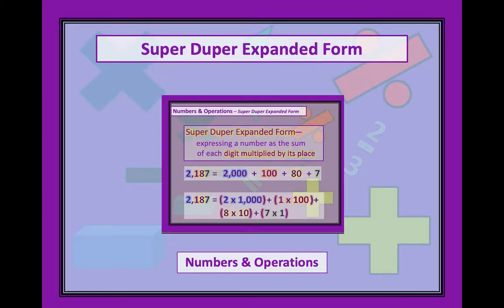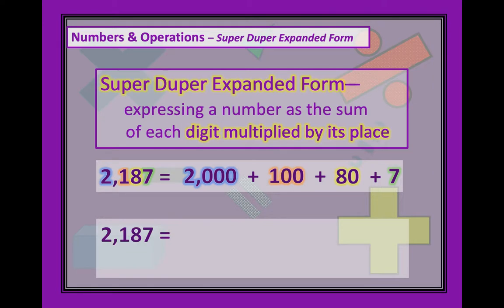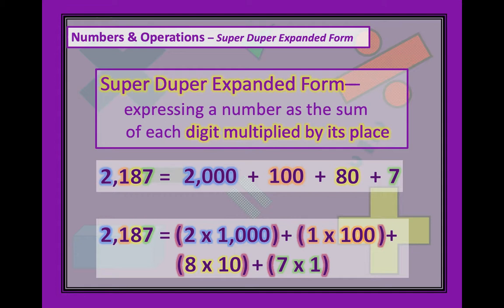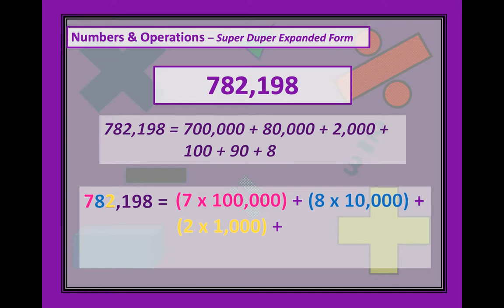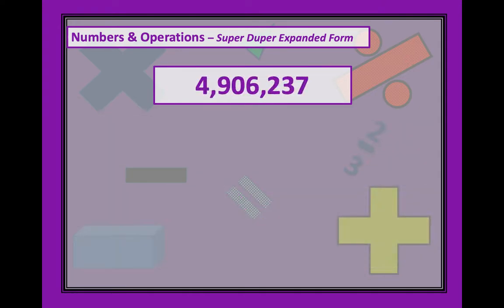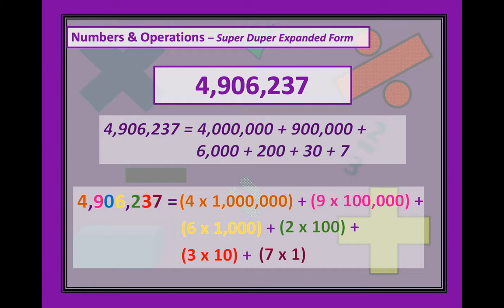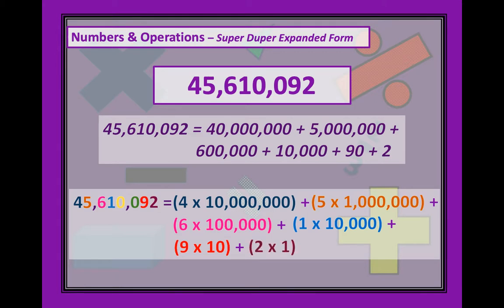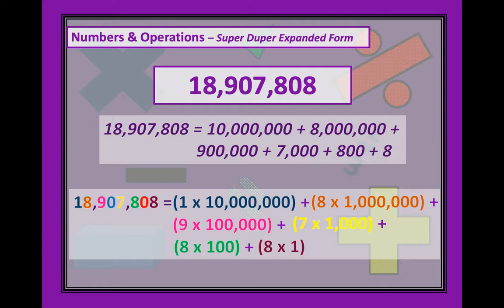Ms. Moser - Math Video Tutorial - Super Duper Expanded Form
In this video, students will learn how to write large numbers in "super duper" expanded form.